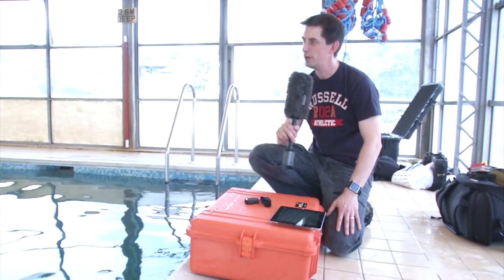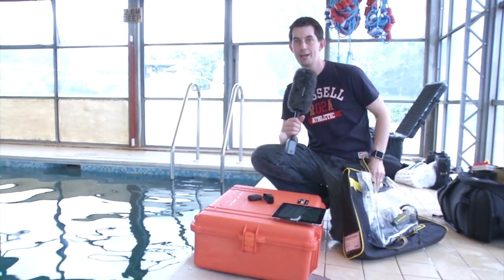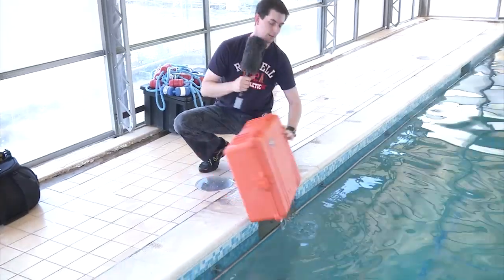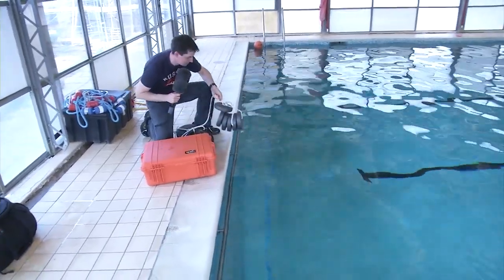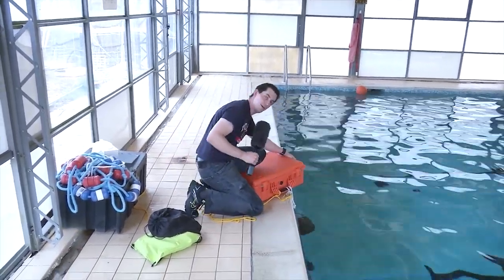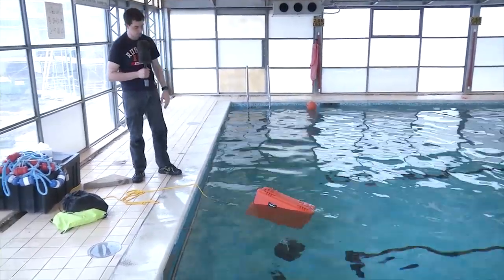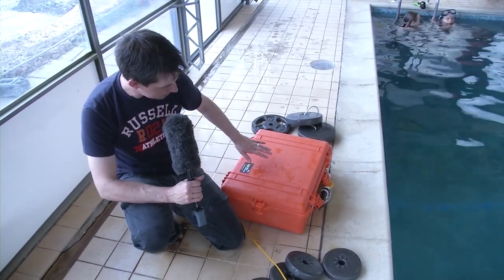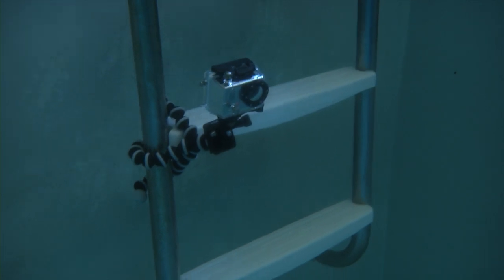Peli Case 1600 Tested to Destruction Challenge 3 - Buoyancy and IP67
This time we take the tests a little more scientifically and see how much weight it takes to sink the case and then take it beyond it rated water tight specification.